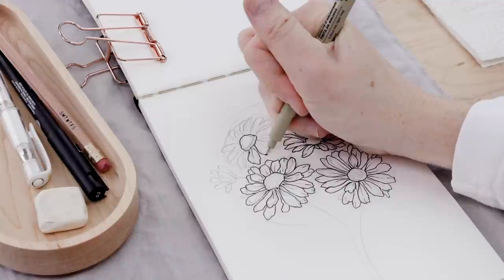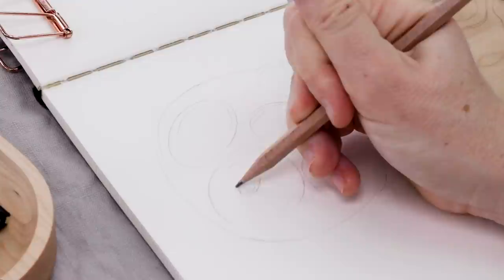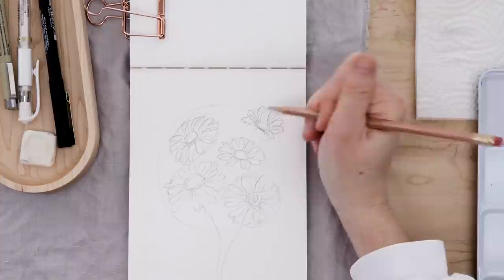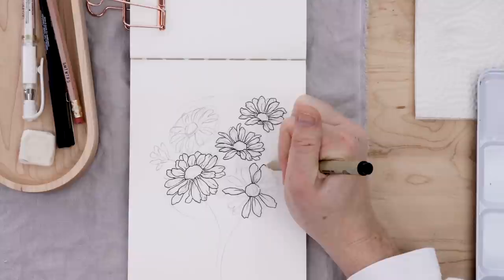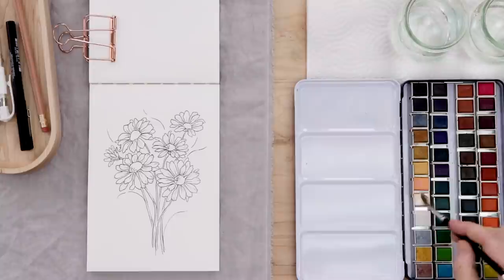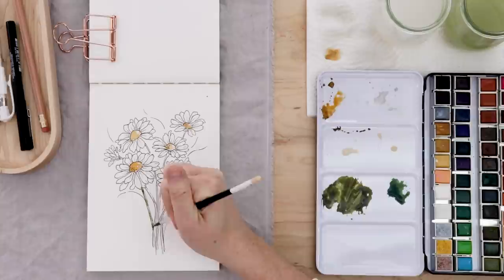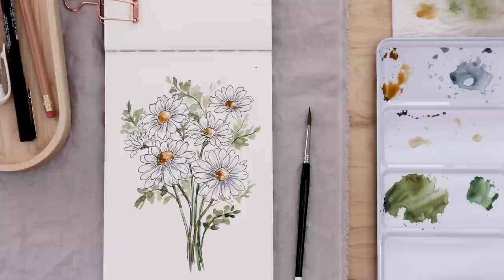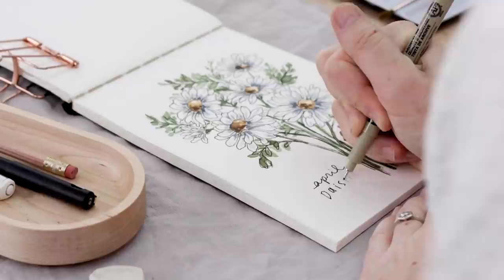Daisy Art | Beginner Watercolor + Drawing Tutorial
Learn to illustrate and paint the April birth flower! I love drawing and painting daisies, so in this video I'll show you step-by-step how to create this mixed media piece! If you're new to watercolor, drawing your subject before painting can make the entire process much more approachable! And if you're new to drawing, don't worry! I'll share my beginner-friendly daisy illustration tips as well.

Want supply links and photos of the art? Read the BLOG post for this video

CHAPTERS:

00:00 Intro
00:19 Supplies
01:30 Creating a Pencil Guide
04:05 Pen Illustration
07:36 Mixing Paints
09:03 Painting
12:30 Finishing With Ink
13:05 Finished Work